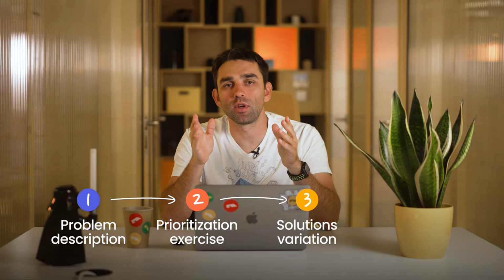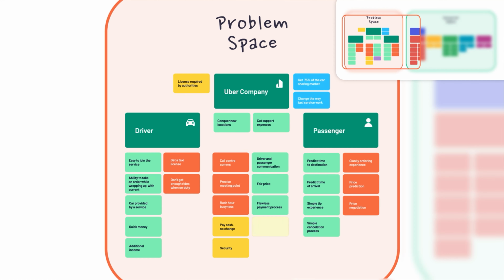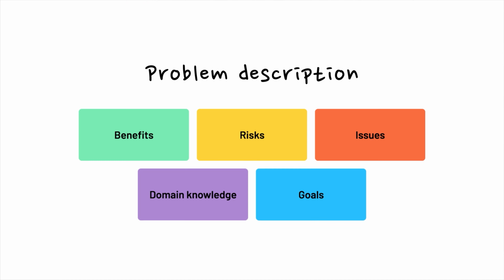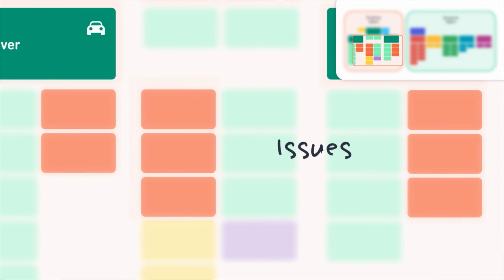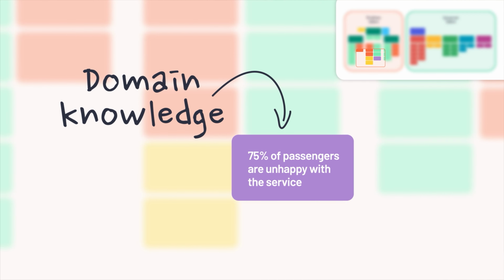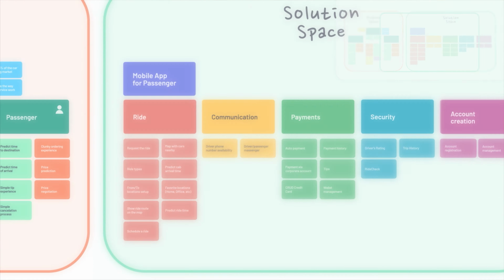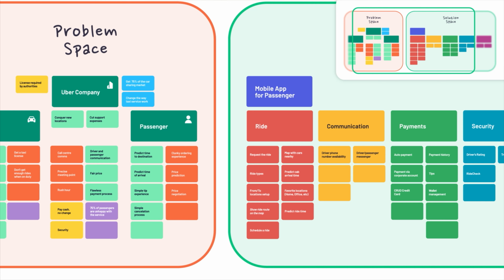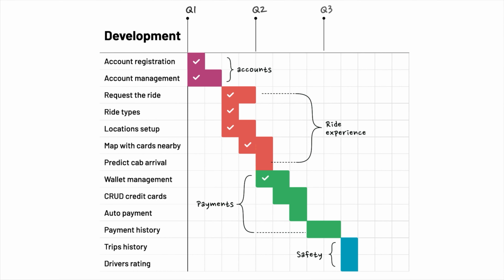BRIDGeS | Decision-Making Framework by Railsware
Learn how to use BRIDGeS - a game-changing decision-making Framework by Railsware 🚀Any professional will benefit from this framework while solving tasks of a different scale. Plus, it's super simple to use 😉Watch this video to get familiar with the framework and start making your best possible decisions right away!

Use our free template available on the Figma Community portal.

Watch this video to learn about:
0:00 Intro
0:07 What is BRIDGeS
0:29 What do you need to get started
0:42 BRIDGeS acronym meaning
0:53 How it works
1:12 Problem space structure
1:25 Subjects explained
1:39 Descriptors explained
1:13 Prioritization exercise
3:47 Solution space structure
4:22 Epics and tasks explained
5:48 Roadmap creation
6:15 Summary